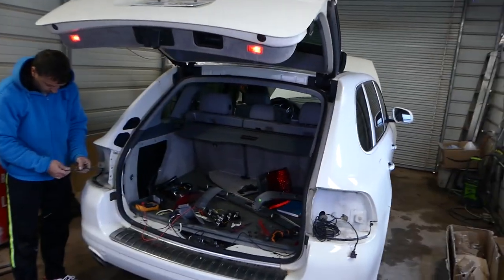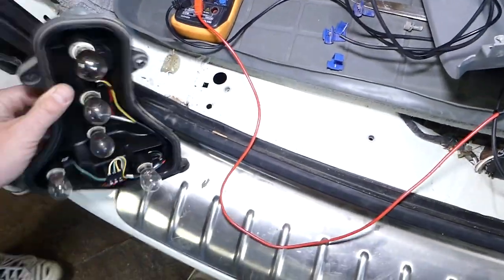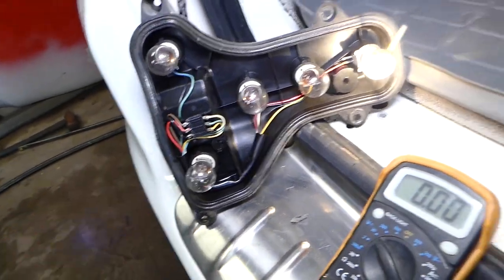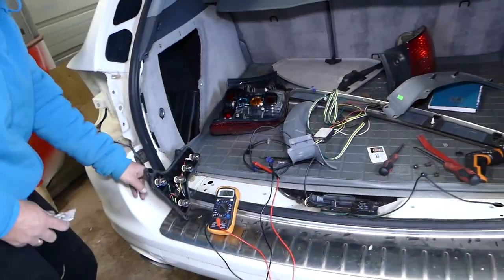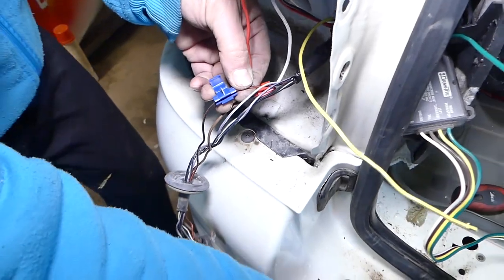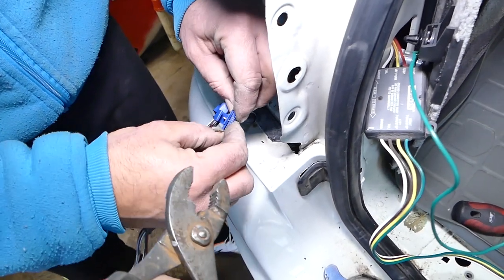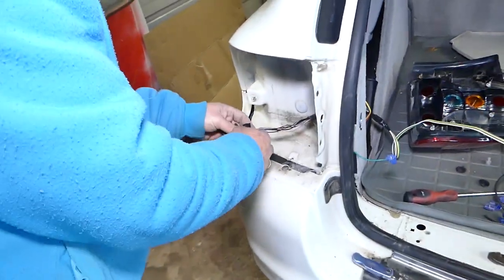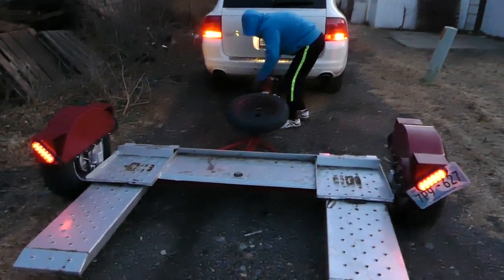HOW TO INSTALL TRAILER HITCH WIRING HARNESS ON PORSCHE CAYENNE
► Wiring Harness

In this video we will show you how to install trailer hitch wiring harness on Porsche Cayenne first generation from 2003 to 2010. We demonstrated how to install trailer hitch wiring harness on a 2006 Porsche Cayenne. More than 200 videos will be made on this car!
This video might be helpful on:
2003 Porsche Cayenne How to Install Trailer Hitch Wiring Harness
2004 Porsche Cayenne How to Install Trailer Hitch Wiring Harness
2005 Porsche Cayenne How to Install Trailer Hitch Wiring Harness
2006 Porsche Cayenne How to Install Trailer Hitch Wiring Harness
2007 Porsche Cayenne How to Install Trailer Hitch Wiring Harness
2008 Porsche Cayenne How to Install Trailer Hitch Wiring Harness
2009 Porsche Cayenne How to Install Trailer Hitch Wiring Harness
2010 Porsche Cayenne How to Install Trailer Hitch Wiring Harness

•Cameras
Panasonic Lumix FZ300

•Tripod
Polaroid 72-inch

•Microphone
Polaroid Pro Video Condenser

•Light
NEEWER 160 LED CN-160 Dimmable

•Camera
Sony HD Video Recording HDRCX405